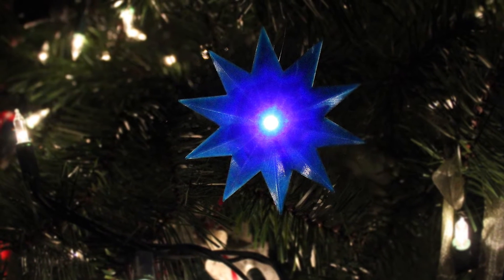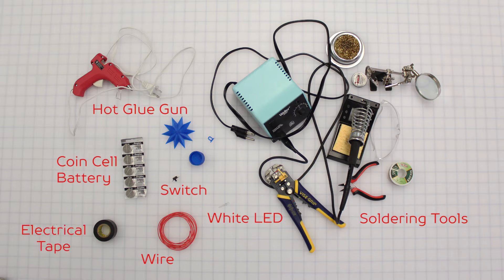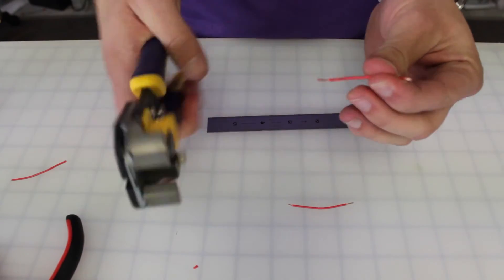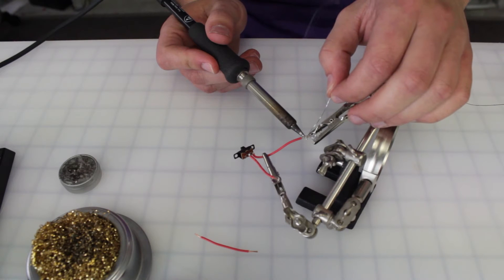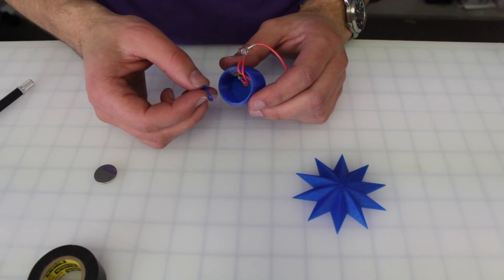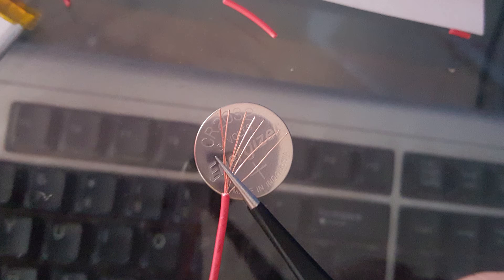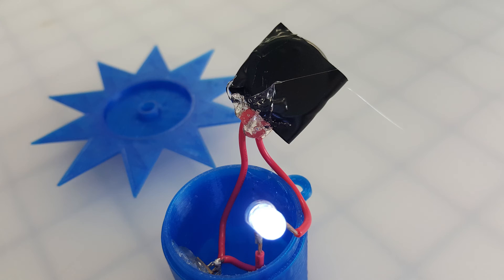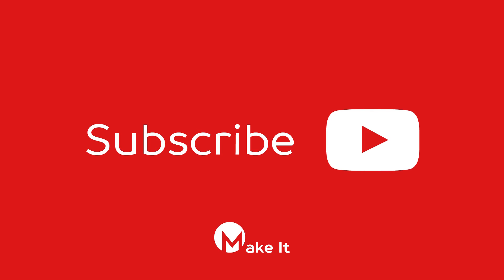How to Make a 3D Printed LED Ornament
Create a 3D Printed  LED Ornament!
3D files will also be in the Instructables post